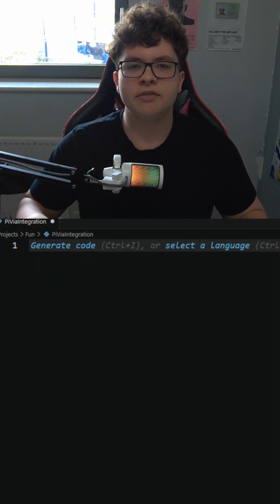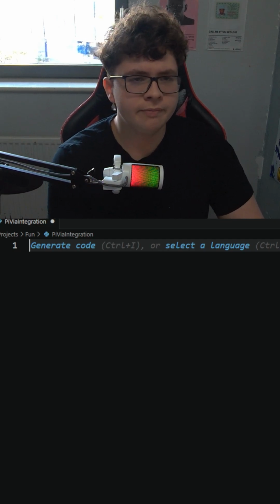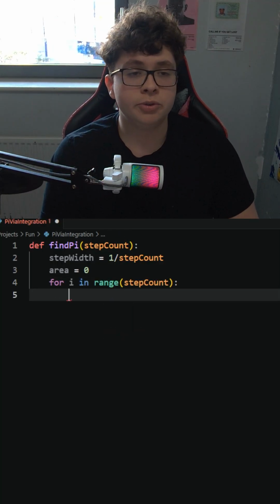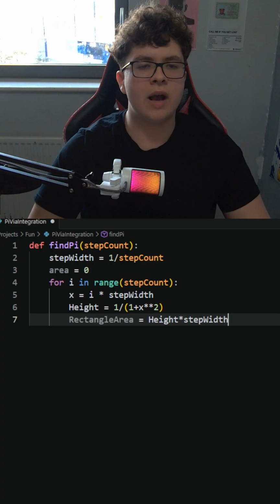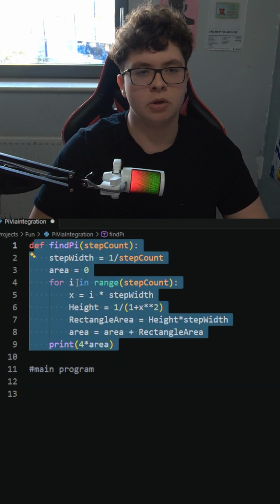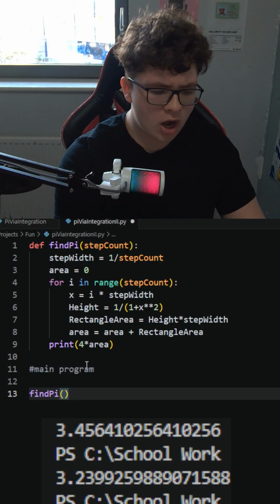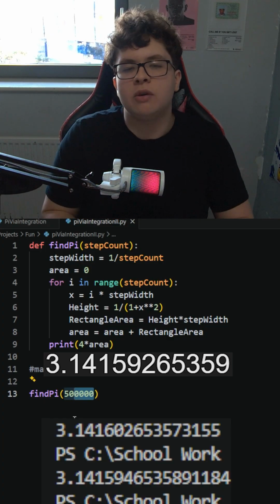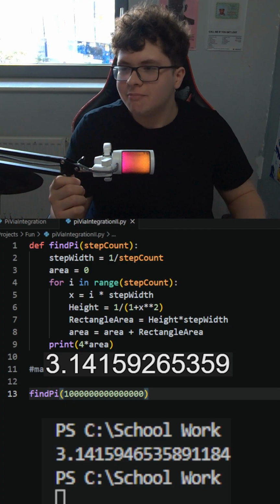How to find π in python!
In this video, I create some code to attempt to approximate arctan(1). This allows me to get an estimate of π!

I'm Adam, I have an oxford maths offer and I love maths. If you have any content ideas, feel free to send them to me in the comments!